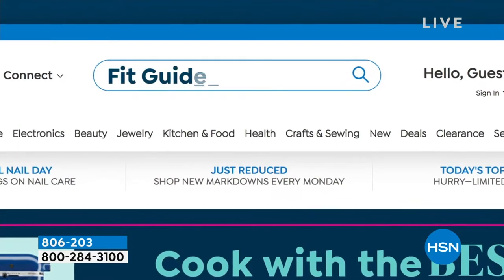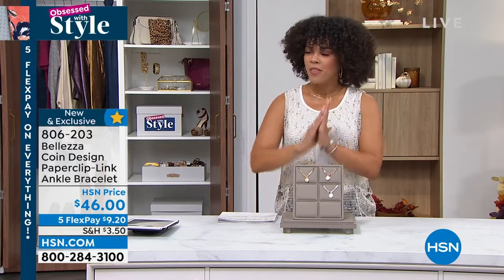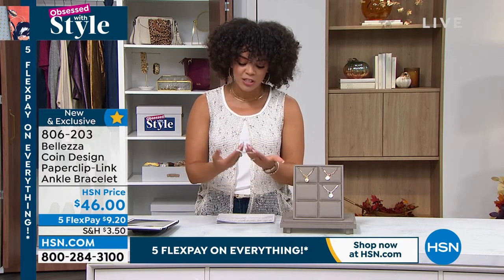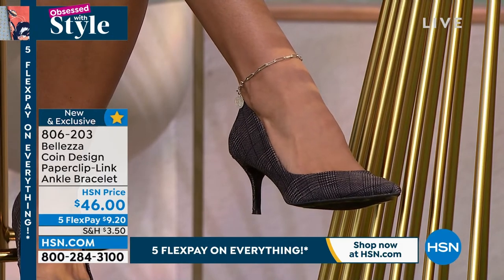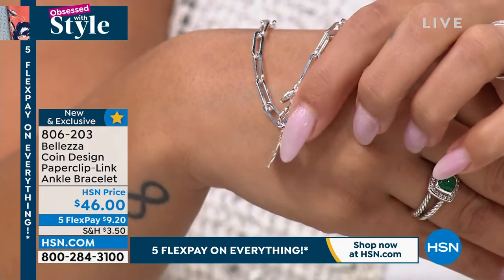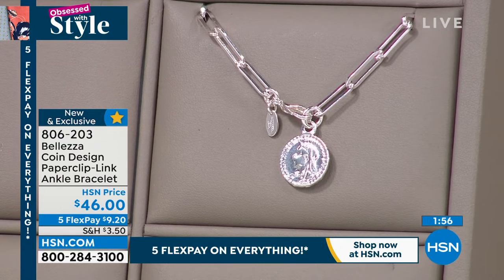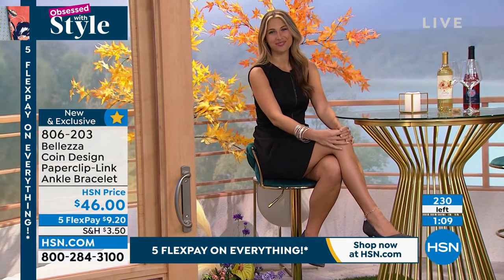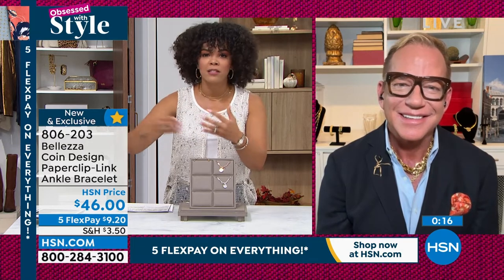Bellezza Bronze Coin Design PaperclipLink Ankle Bracelet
Your taste for history and flair for boho come together in this anklet, a fab find that features a doublesided replica of Great Britain's Queen Victoria/St. George the Dragon Slayer coin.

    Anklet approx. 10"L x 1/4"W
    Replica coin drop approx.1/2"D
    Bronze silvertone, goldtone or rose goldtone finish
    Papercliplink chain lobsterclaw clasp
    Drop is a doublesided replica of Great Britain's Queen Victoria/St. George the Dragon Slayer coin